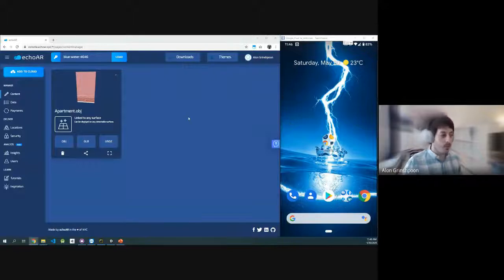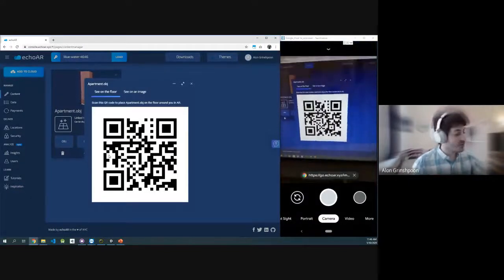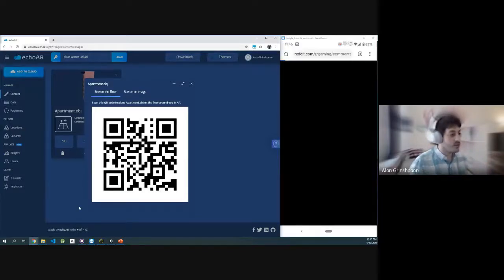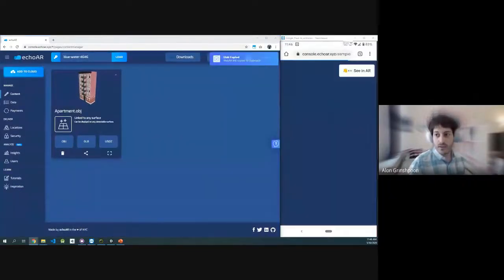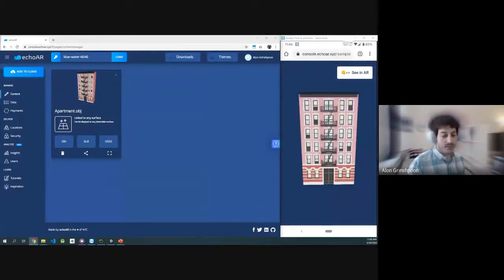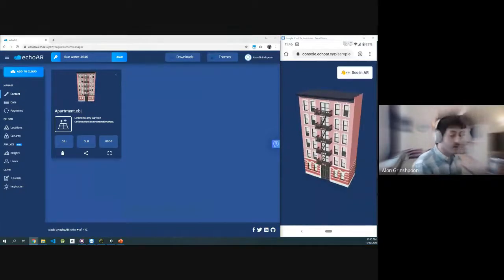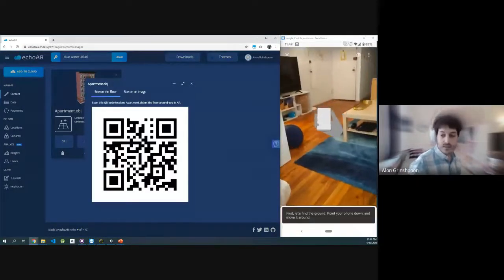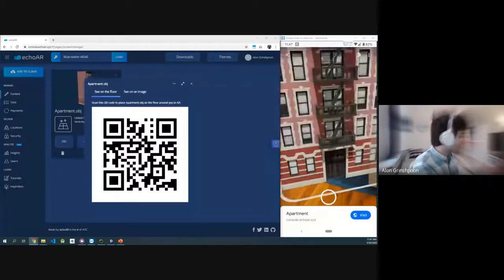5.5. See in AR and Share with WebAR [echoAR Workshop - Tutorial]